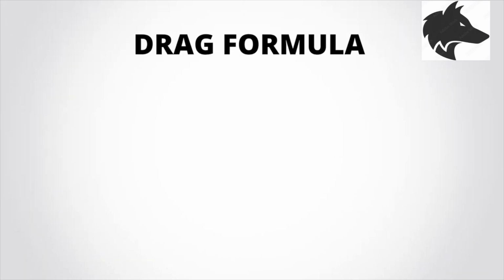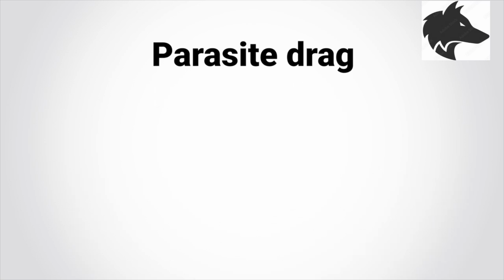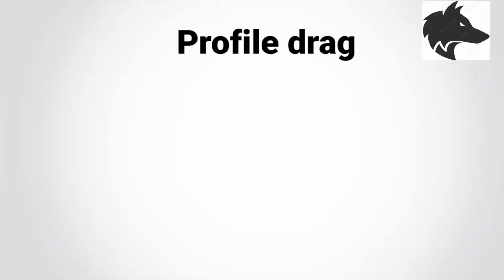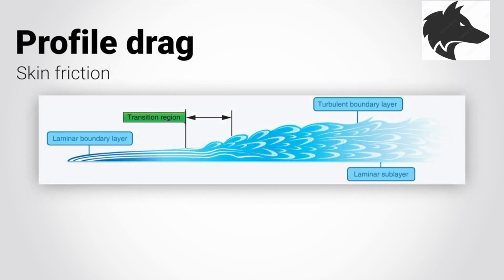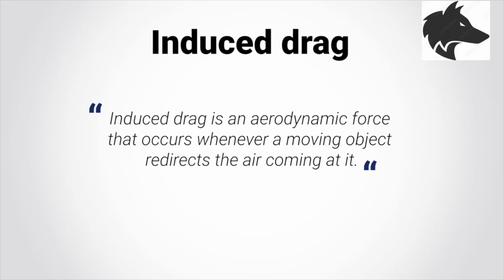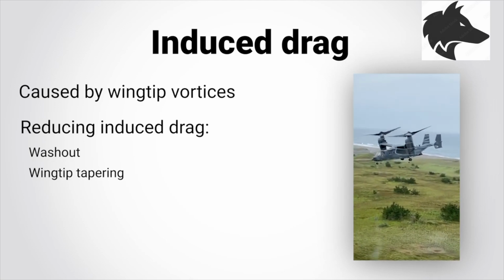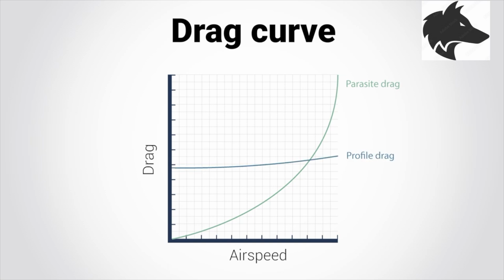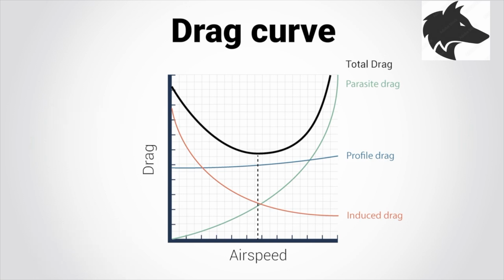Drag and Types Of Drag